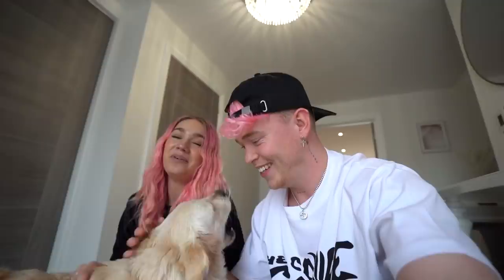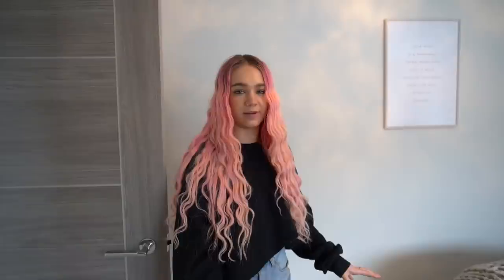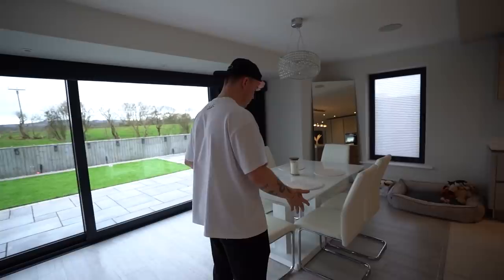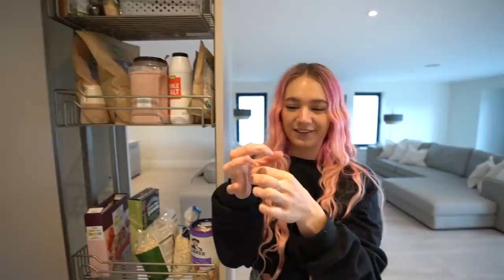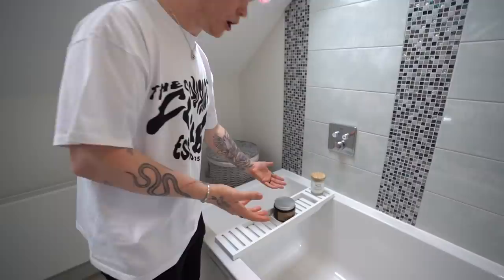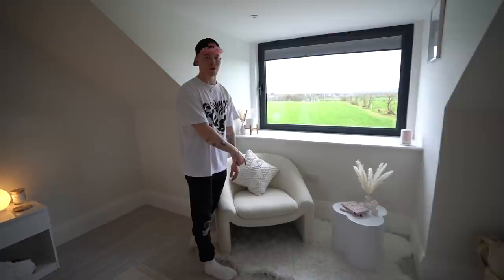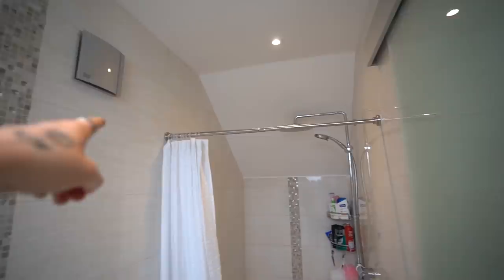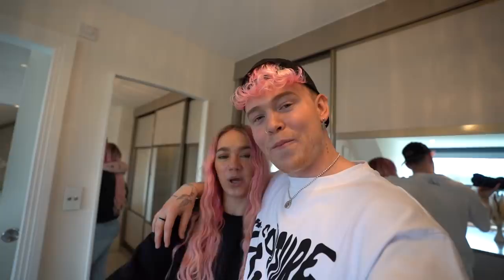OUR FULLY FURNISHED HOUSE TOUR!!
FOLLOW US BELOW ⬇️
All music used is from Artlist and is 100% free from copyright